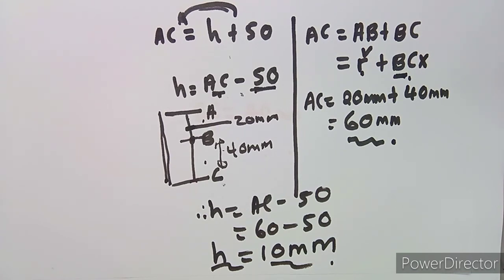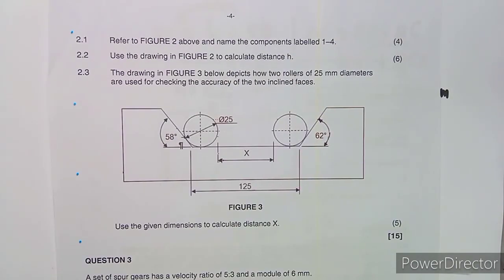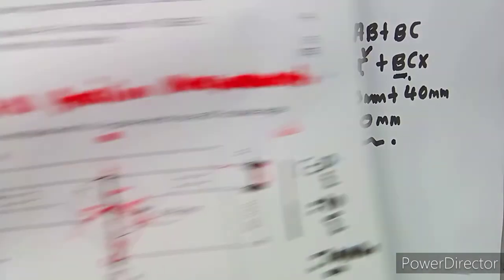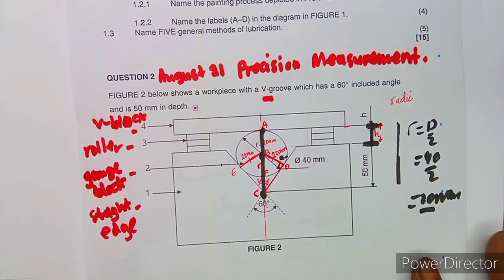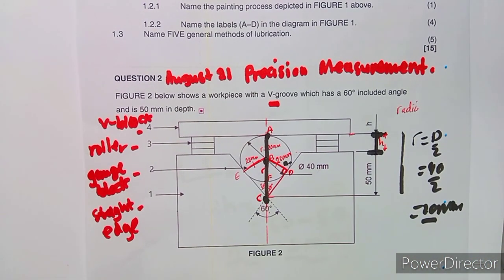Mechanotechnics N4 Precision Measurement August 2021 Part 1 Past Papers and Memo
Mechanotechnics N4 Precision Measurement August 2021 Part 1 Past Papers and Memo ‎@Maths Zone African Motives

Mechanotechnics N4.
Mechanotechnics N4 Precision Measurement.
Mechanotechnics N4 August 2021.
Mechanotechnics N4 Past Papers and Memo.